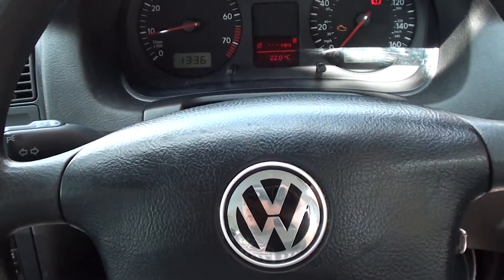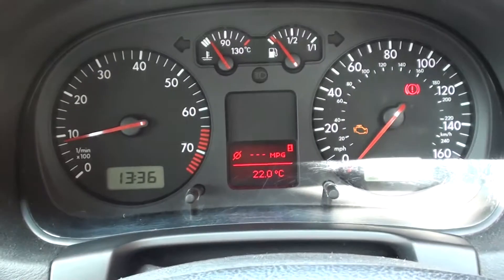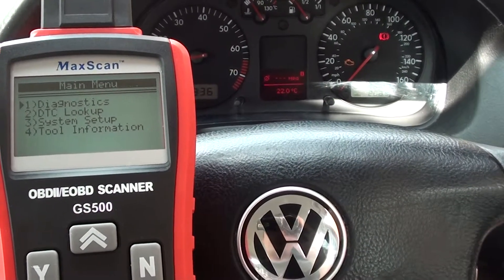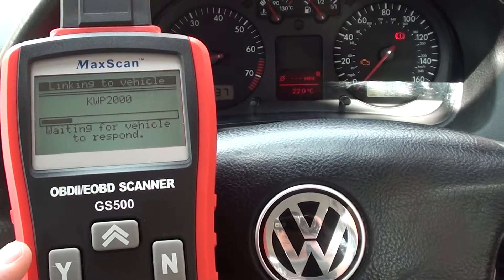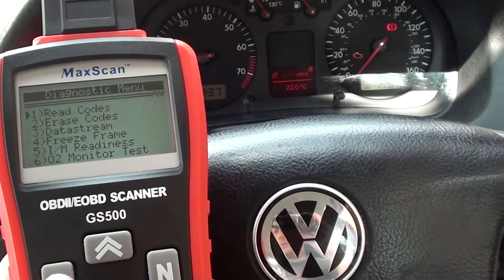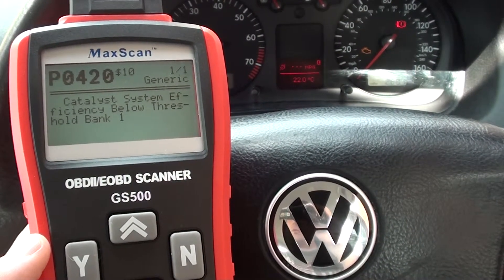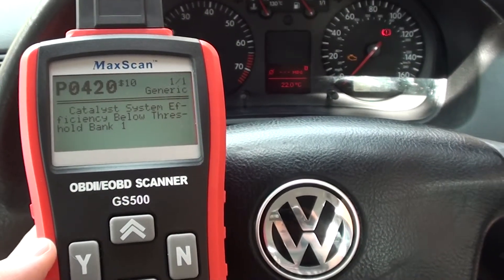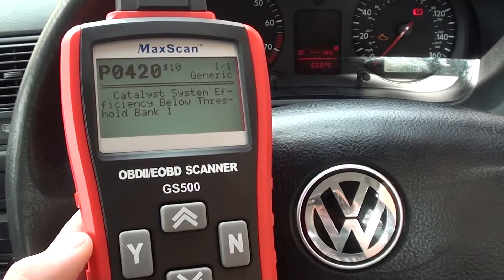VW Golf Fault Code P0420 Diagnose Engine Warning Light Autel GS500